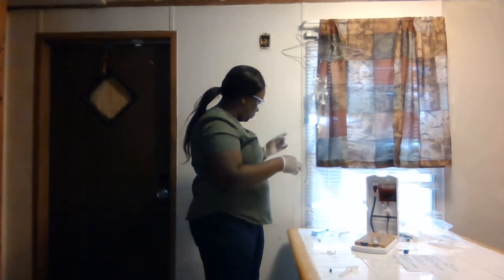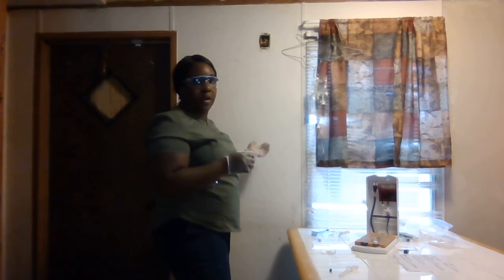WIN 20210111 13 44 16 Pro